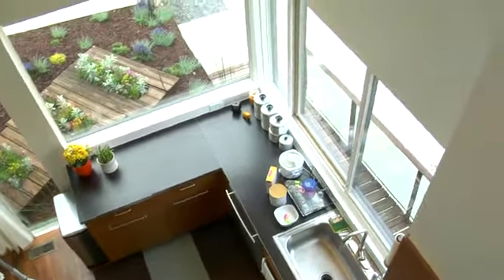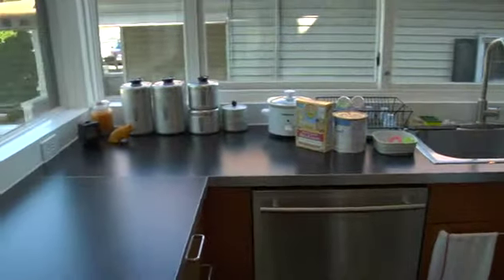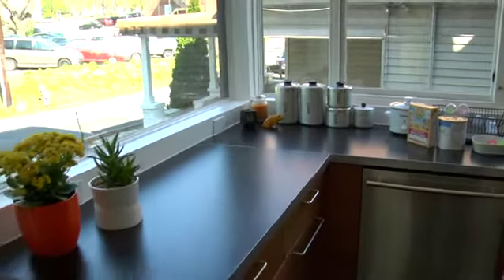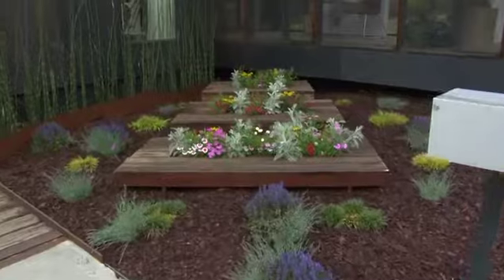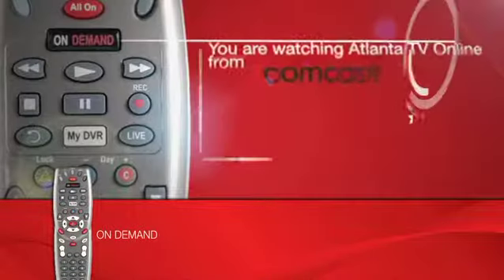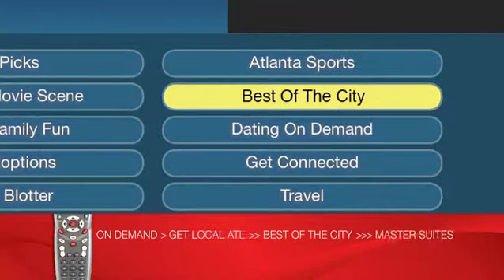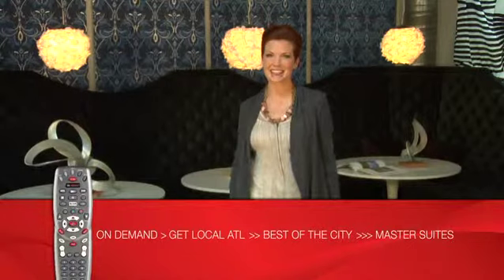Master Suites - Florian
Go inside the Florian home for a unique view of Atlanta real estate.